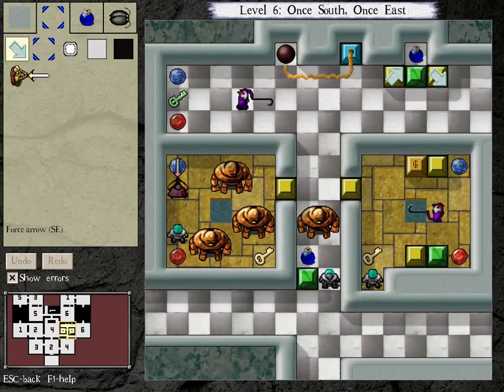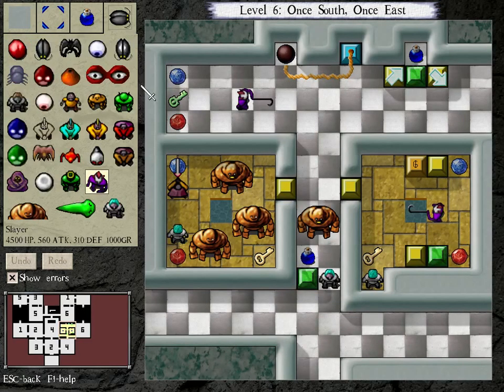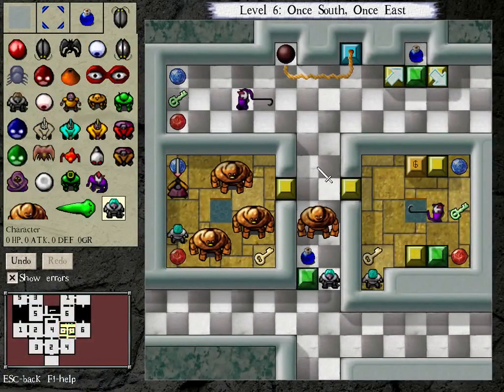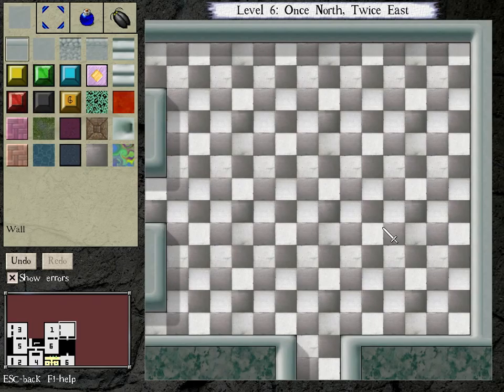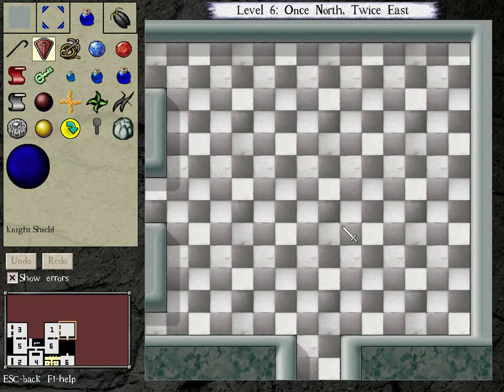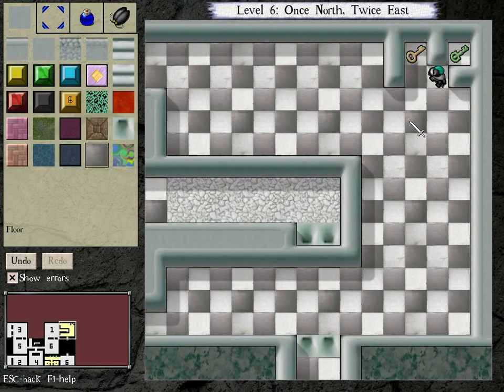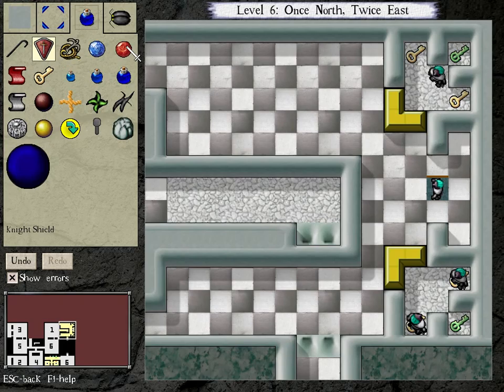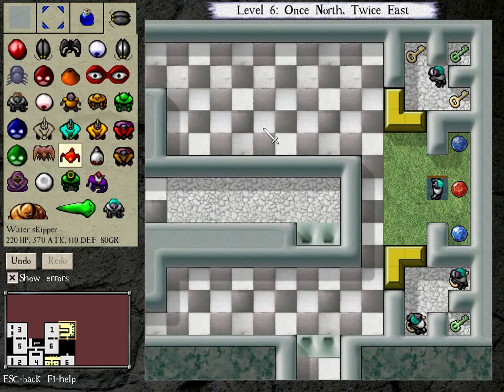Let's Build DROD RPG Part 2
In which I build two rooms for a collaborative DROD RPG project, with live commentary.